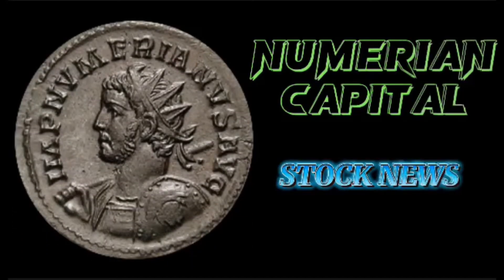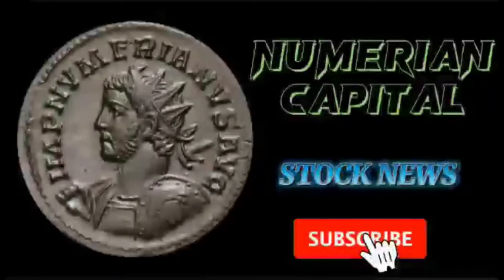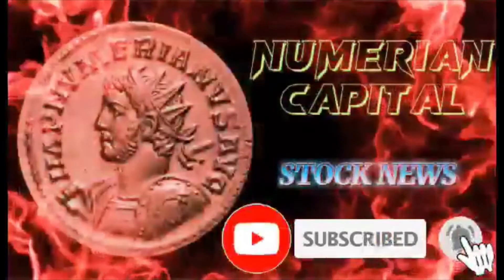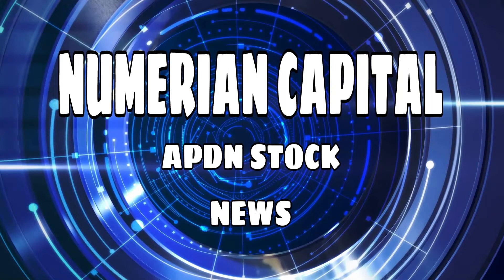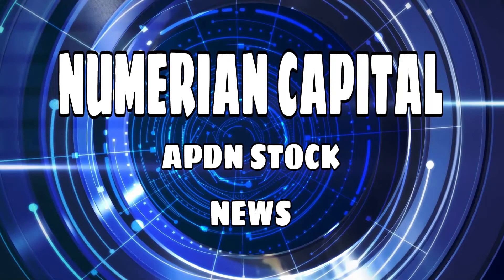Why Is Applied DNA (APDN) Stock Up 70% Today?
STOCK NEWS